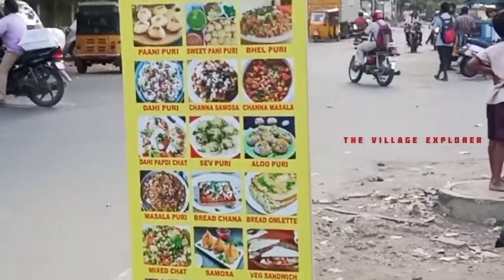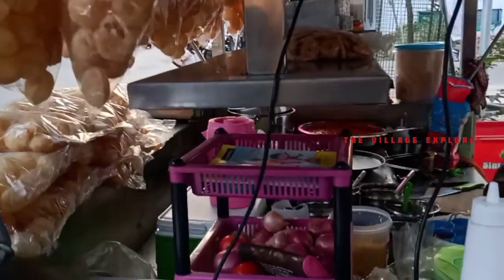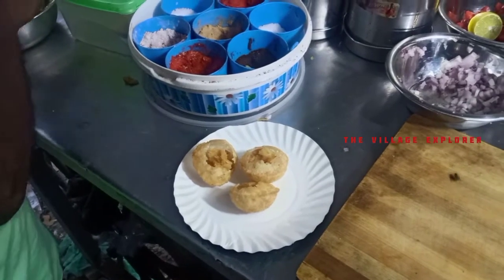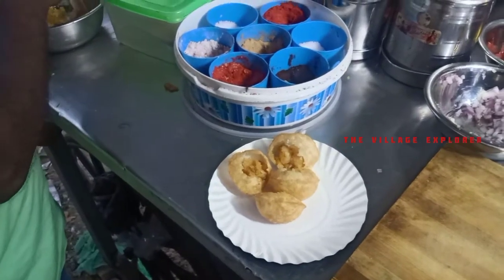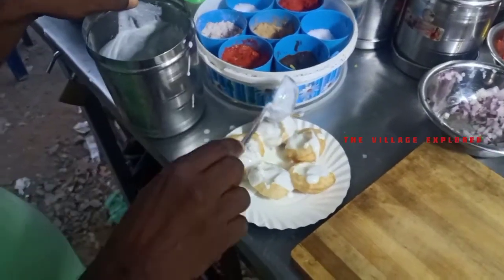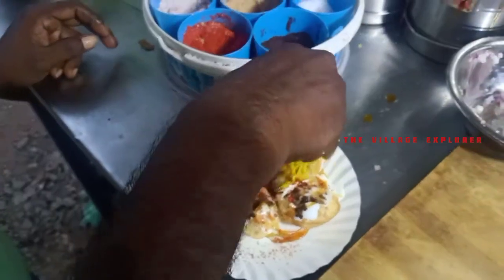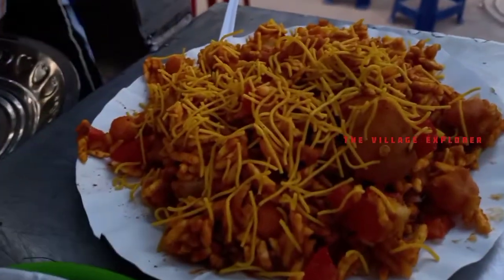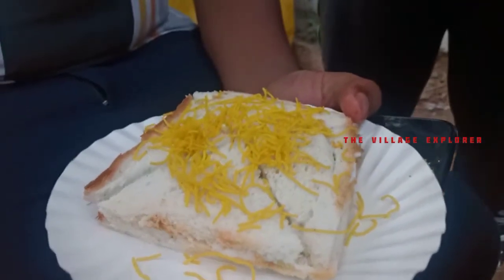Street food !! Best chat items in Chennai ekkatuthangal !! Low price !! Good quality !! Chennai food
Vannakam makkalae ,
             Inniki intha vedio chat items semaya iruka oru kadai tha ithu . Low price tha sema quality  adress kila podra poi try pannunga .maja va irunga thank u
Adress,
         Olympia tech park road, ekkatuthangal, chennai-32
street food
chennai food
chat foods